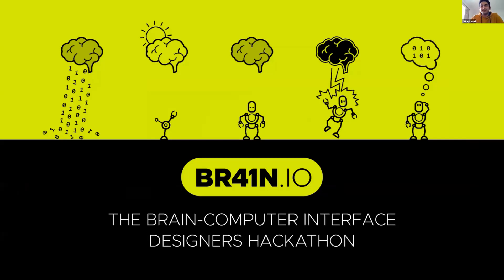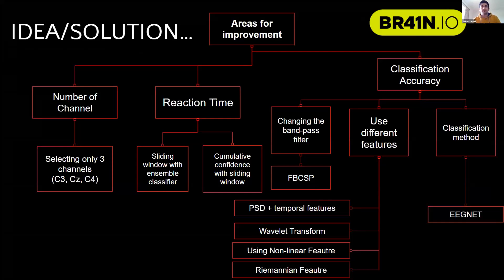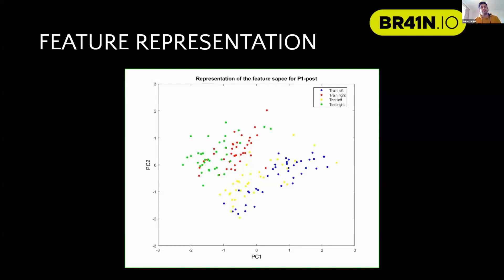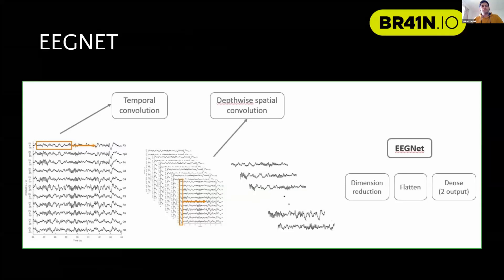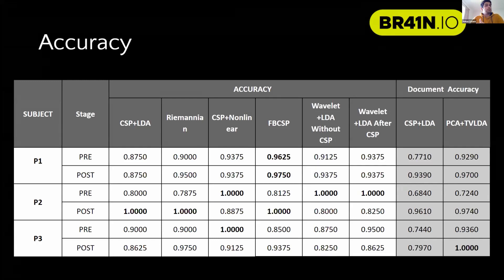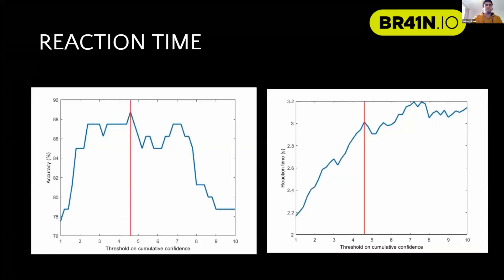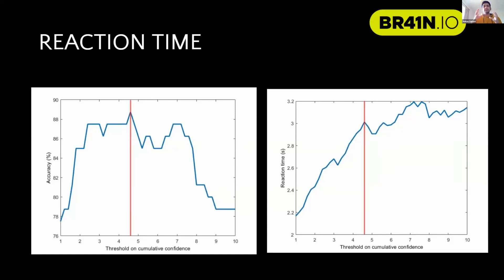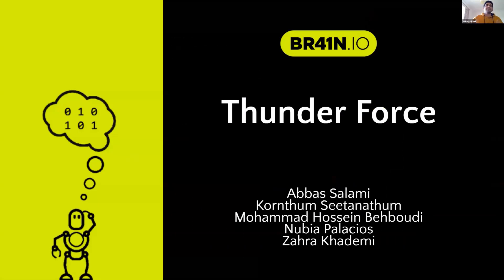Spring School 2021 | Hackathon | thunder force